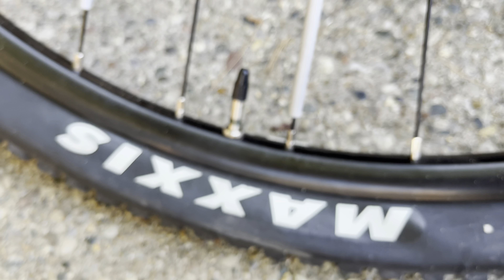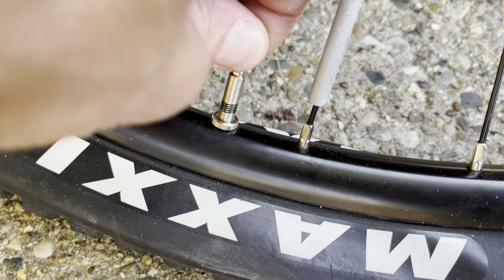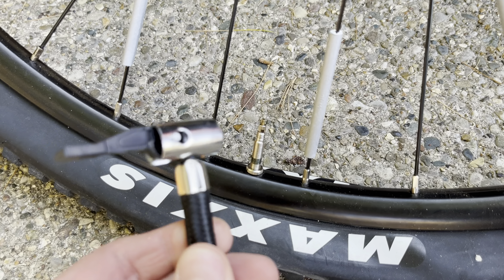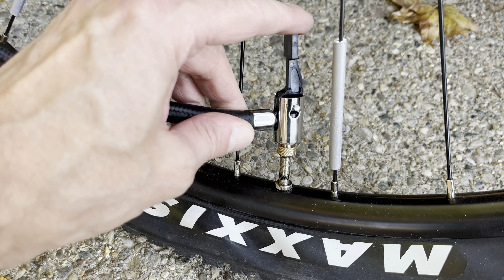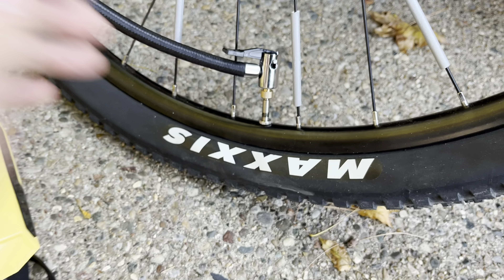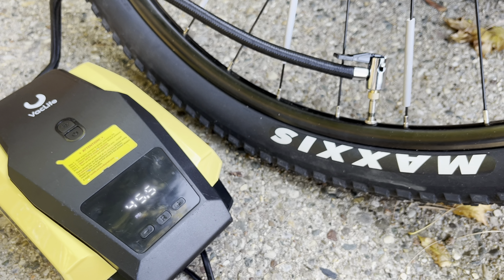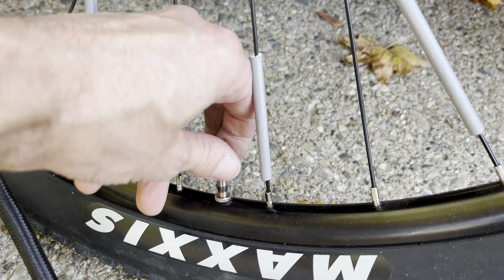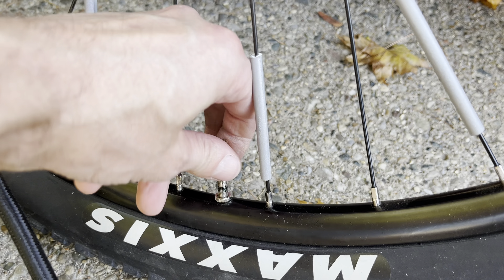Presta Valve Tire Inflation (How to instructions 4k)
In this video we explain in step-by-step instructions how to inflate a bicycle tire, which has the Presta Valve.
The regular Schrader Valve, used in automobiles, does not fit on the Presta Valve. We need a special adapter to place on top of the Presta Valve. After that it is possible to attach the Schrader connector and inflate the tire.